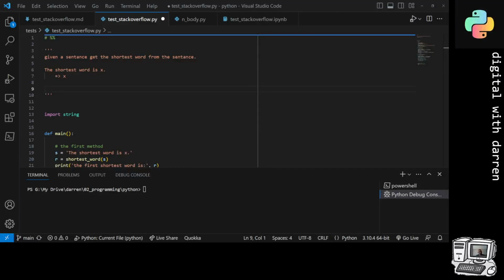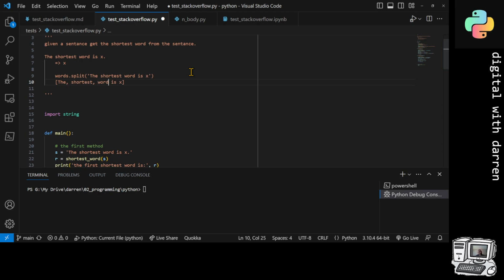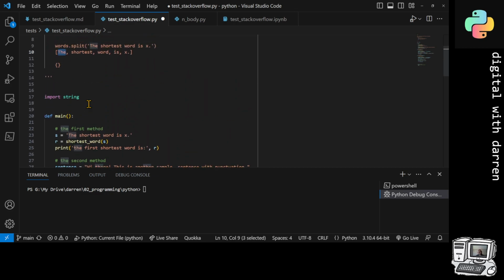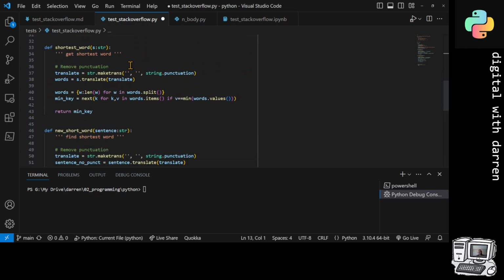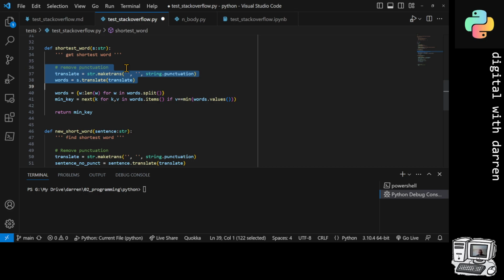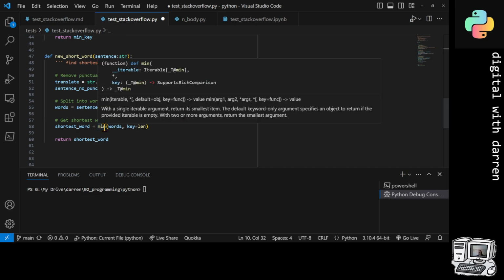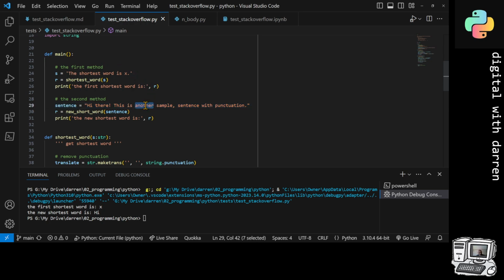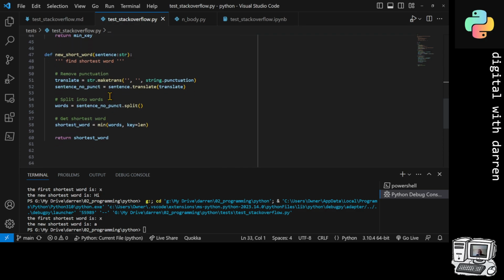get the shortest word in a sentance python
the description
given a sentance get the shortest word from the sentance.

The shortest word is x.
should give x